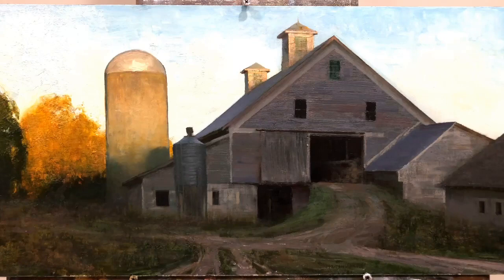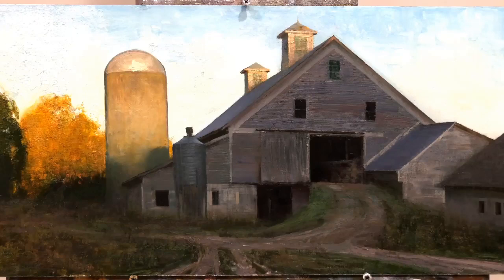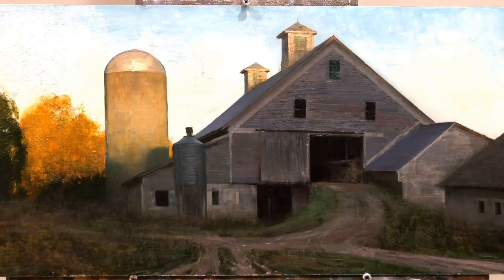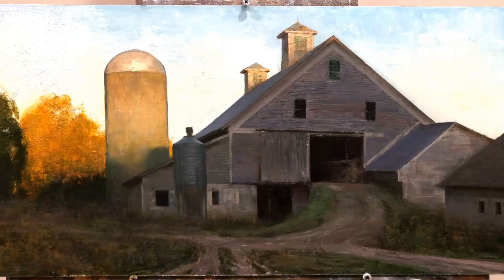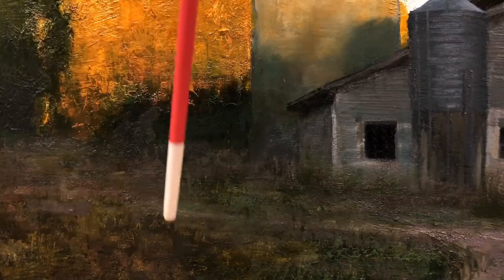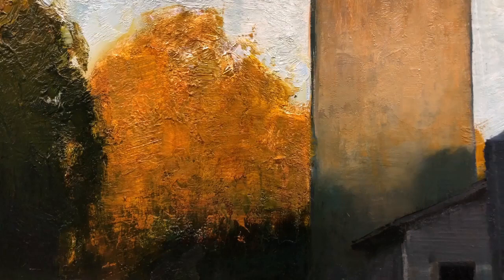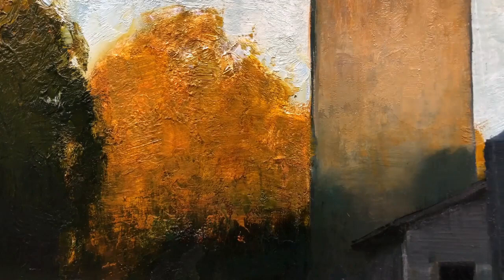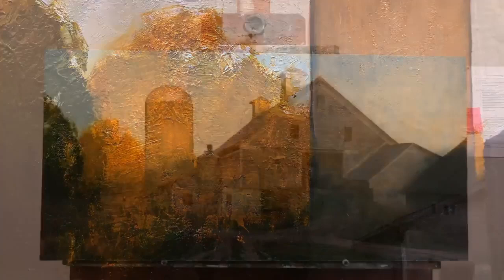How to Get Texture with Glazes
A closer look at some textures accomplished with glazes.

If you would like to learn how to create your own paintings, check out my art school, and paint with me